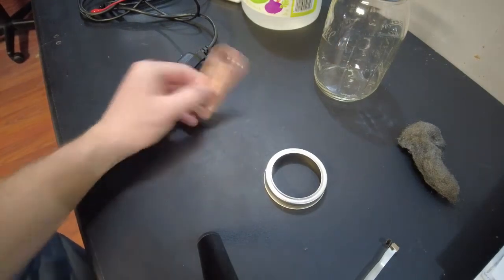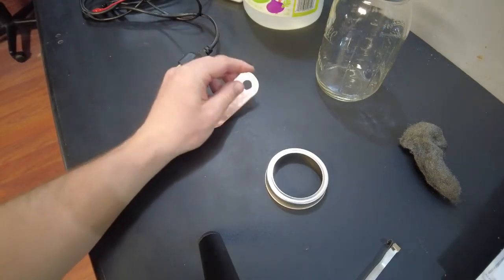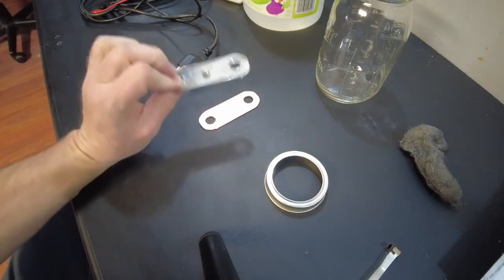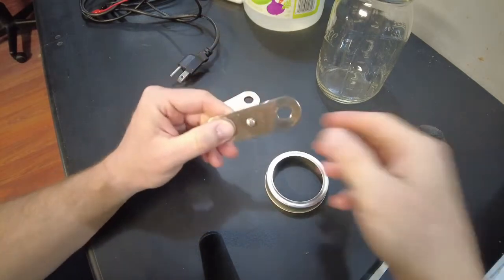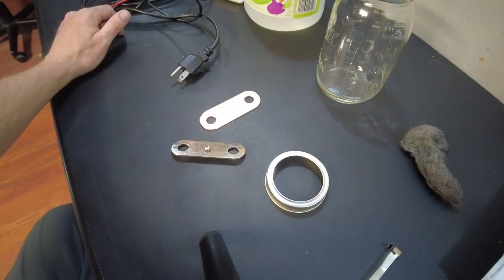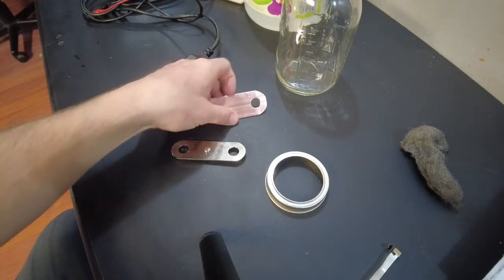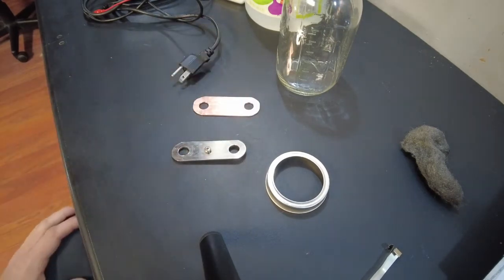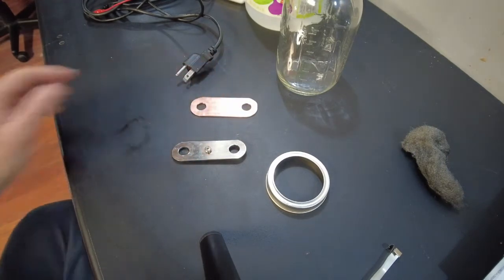DIY nickel electroplated copper busbars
In this video we use basic electrolysis to electroplate copper busbars